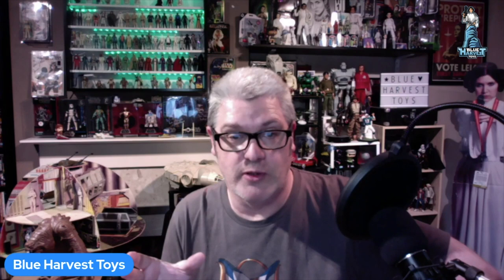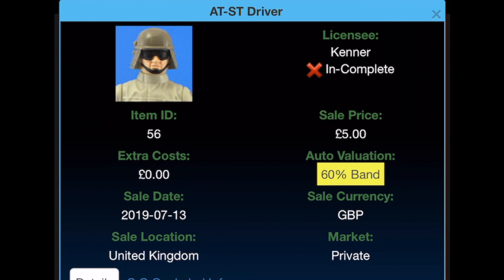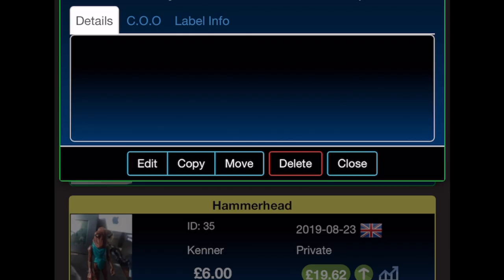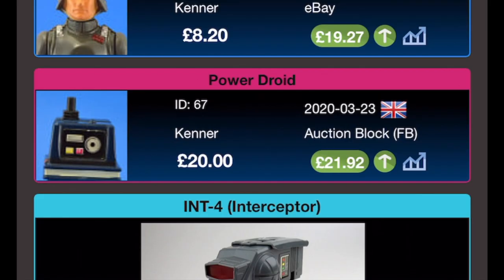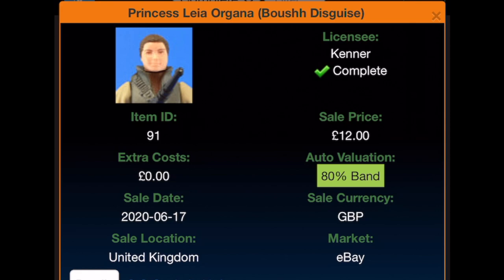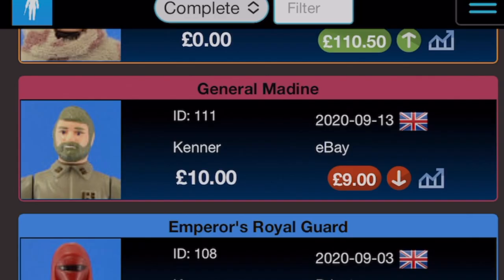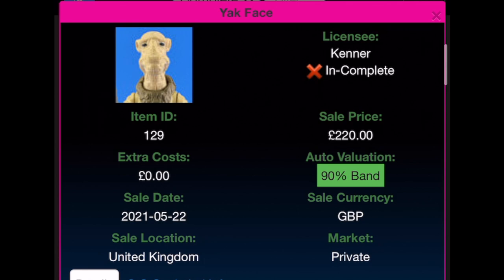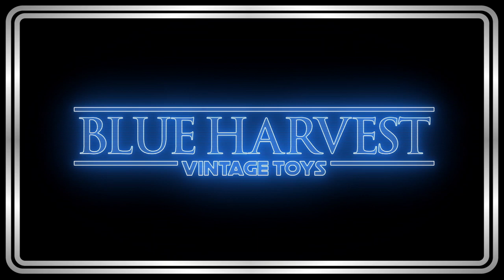COLLECT ALL 96: MY VINTAGE STAR WARS FIGURE STORY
Vintage Star Wars figures are my life, you know that. It may sound dramatic but I wouldn’t be here if it wasn’t for the search to collect all 96.
and using the Star Wars Tracker, I finally let you in on my collection and show the latest vintage values.